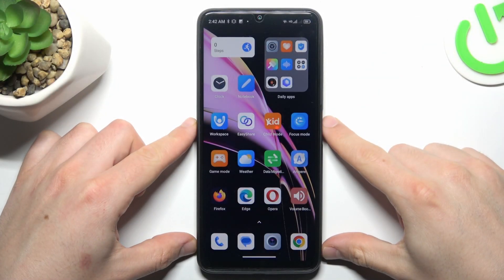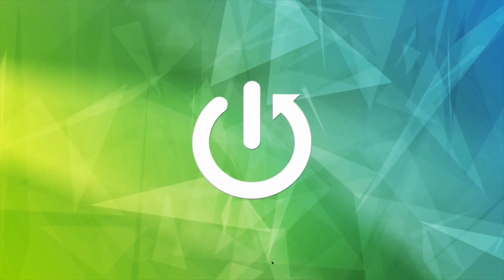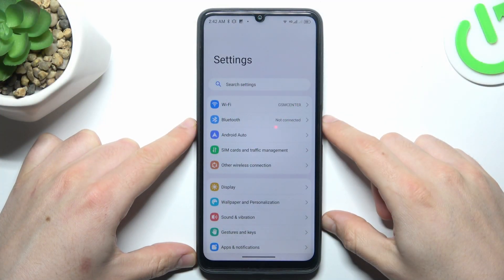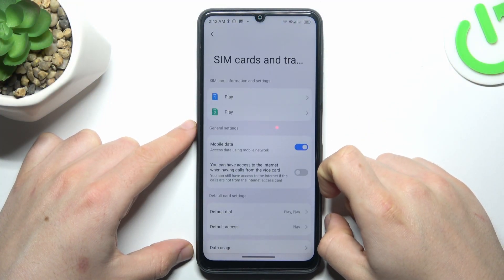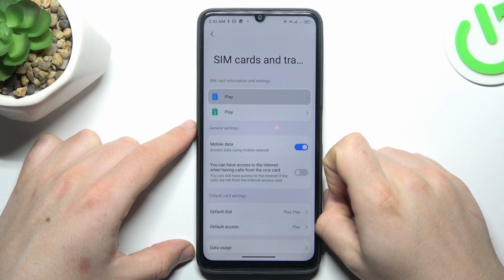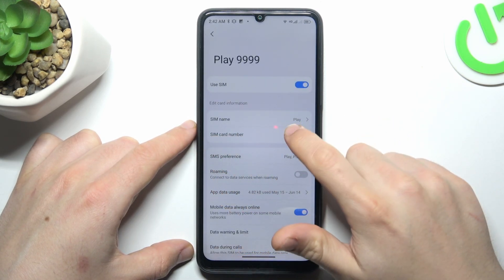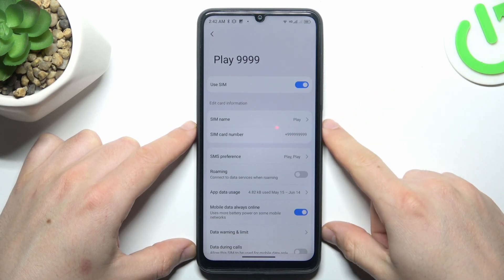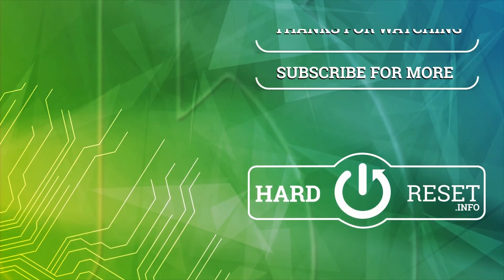How to Find Phone Number on Blackview Color 8?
Find out more:
This tutorial offers simple instructions on how to find your phone number on your Blackview Color 8 smartphone. Whether you've forgotten your own number or need to provide it for various purposes, knowing where to locate your phone number is essential. Learn how to access your device's settings or dial a specific code to quickly retrieve your phone number without hassle.

How do I find my phone number on my Blackview Color 8 smartphone?
Can I locate my phone number directly from the device's settings menu?
What steps should I follow if I need to find my phone number in a hurry?
Are there any alternative methods for retrieving my phone number if I can't access the settings menu?
Can I customize or change my phone number settings on my Blackview Color 8?